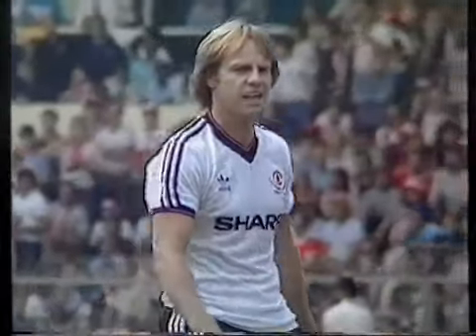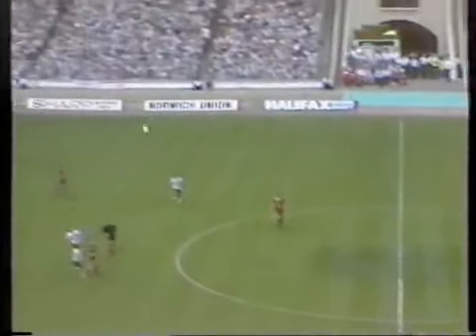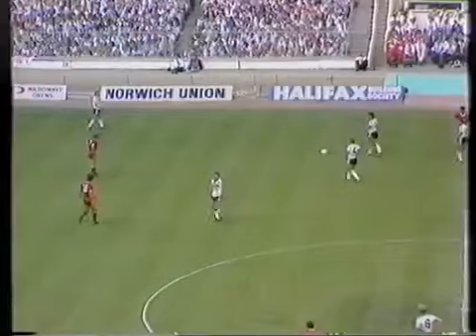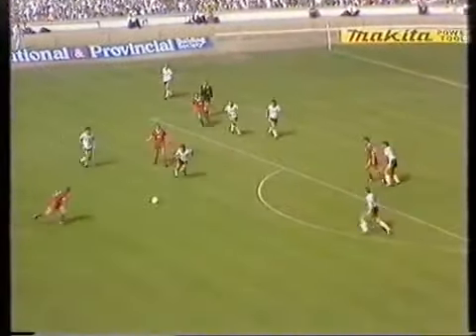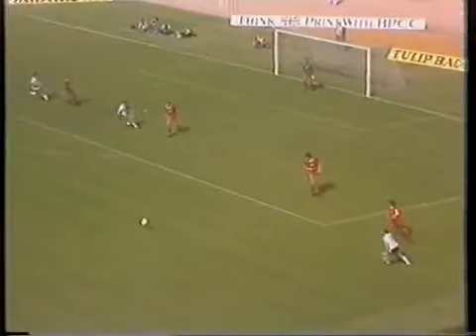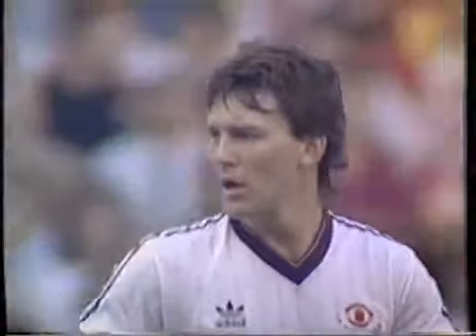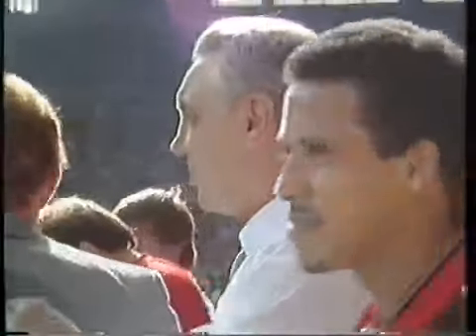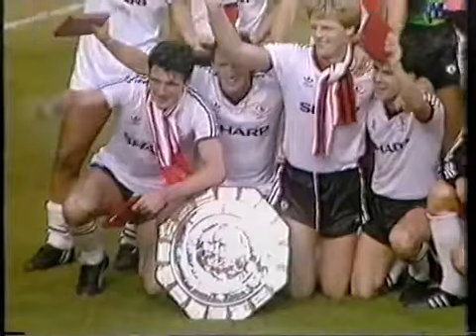1983/84 - 830820 Charity Shield Manchester United vs Liverpool